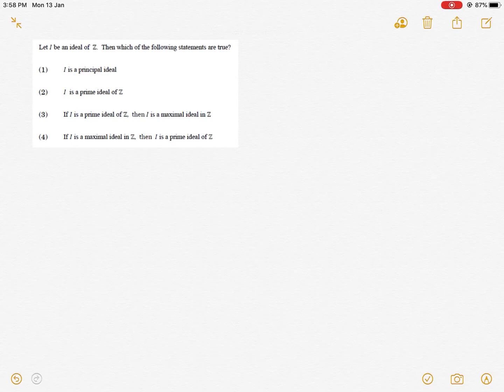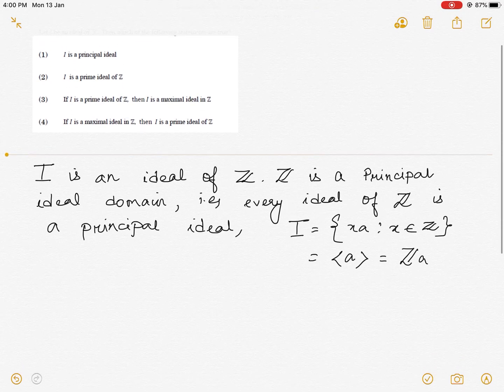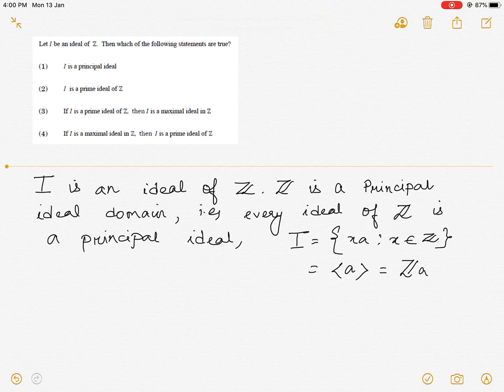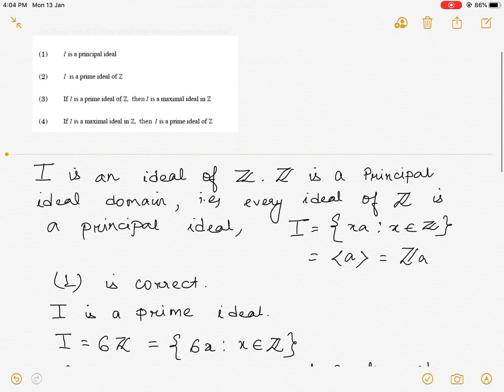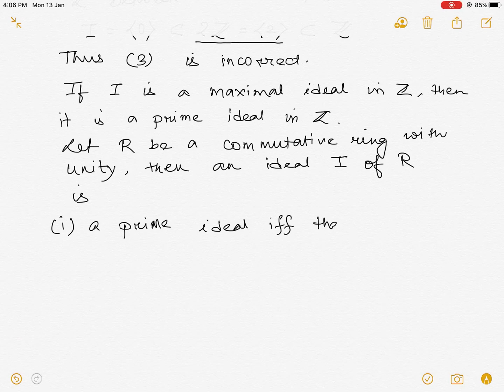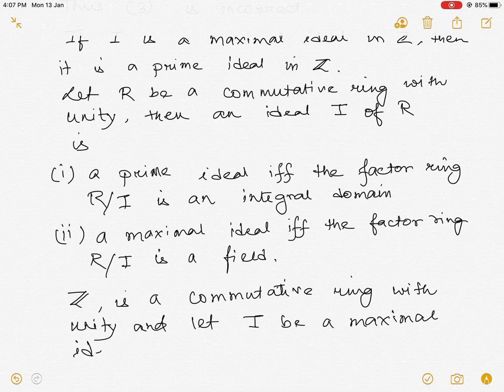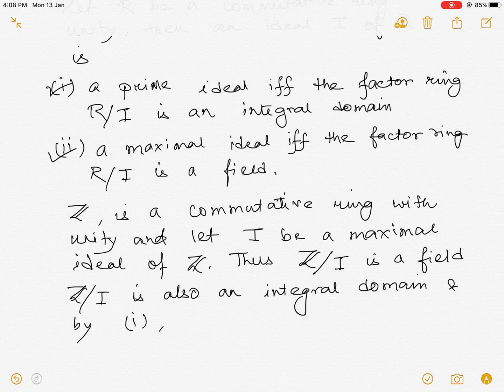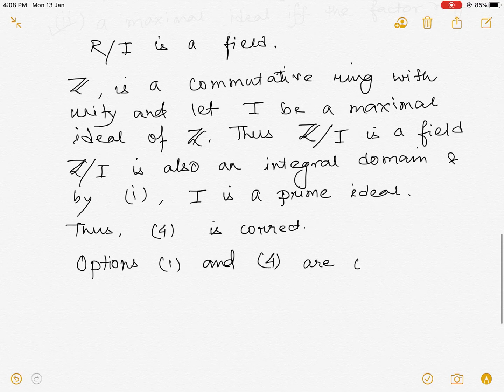CSIR NET DECEMBER 2019 MATHEMATICS ABSTRACT ALGEBRA PART C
Abstract Algebra